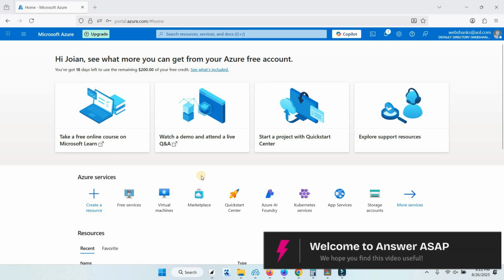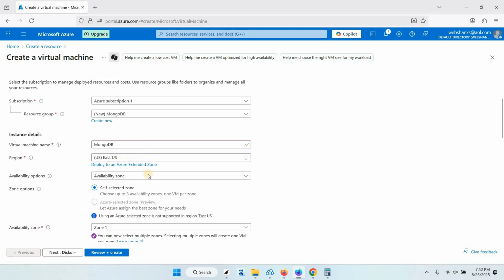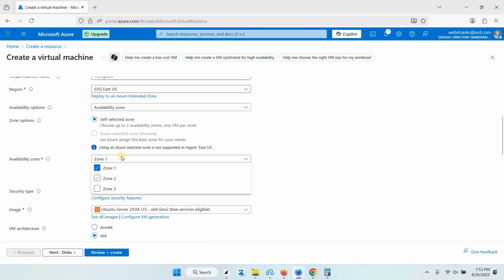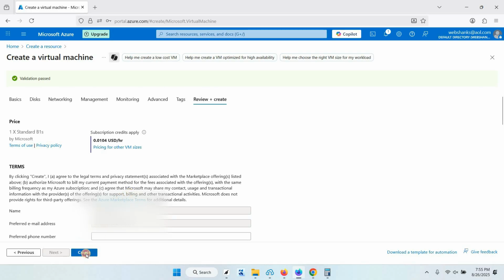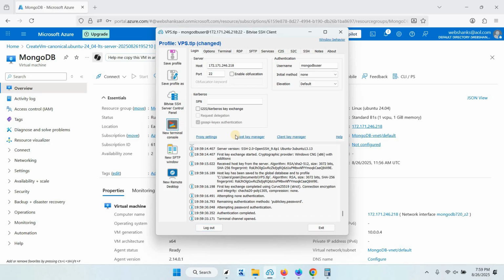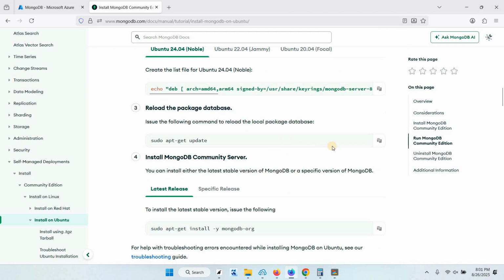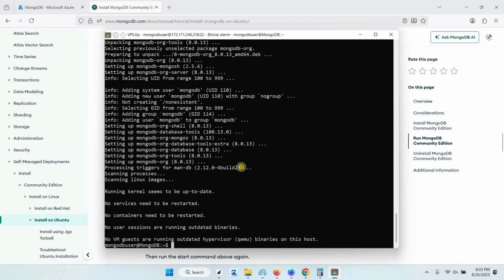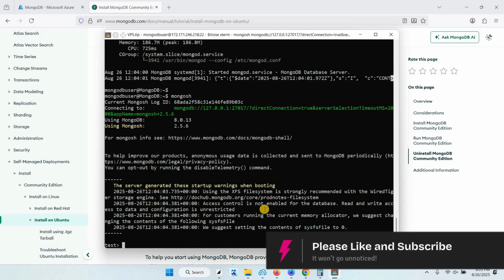How to RUN MONGODB on Azure (Step by Step)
See how to run MongoDB on Azure to deploy databases in the cloud for your projects. Please consider liking the video and letting us know if you have any comments, ideas or questions, we really appreciate any feedback! We have plenty of other tutorials on our channel so come and see if we can help you with anything else :)